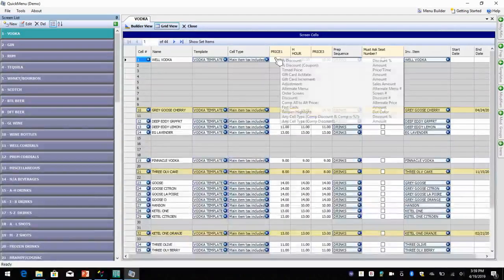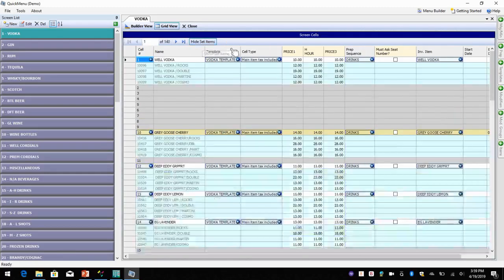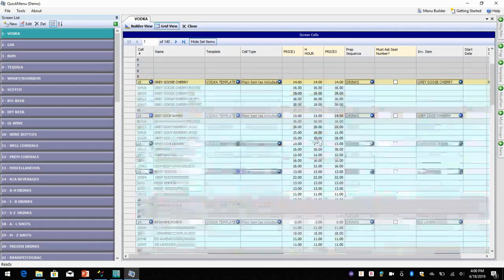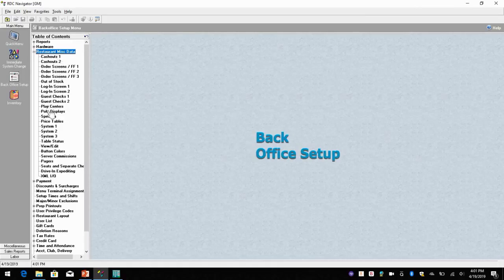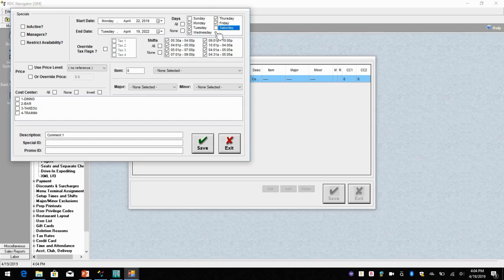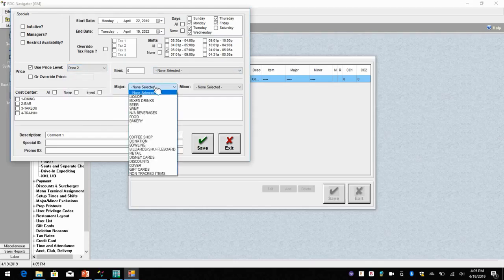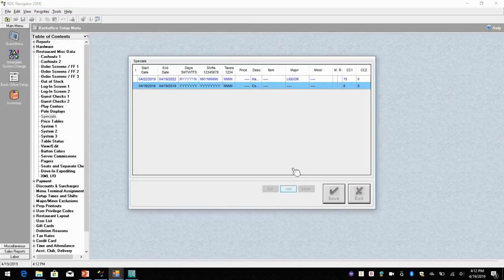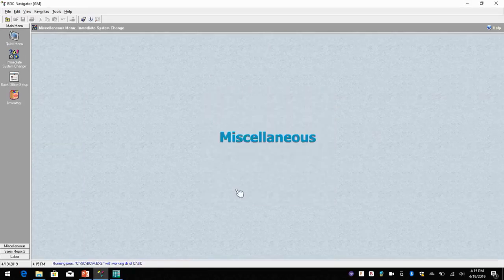PosiTouch - How to setup happy hour different days and shifts 720